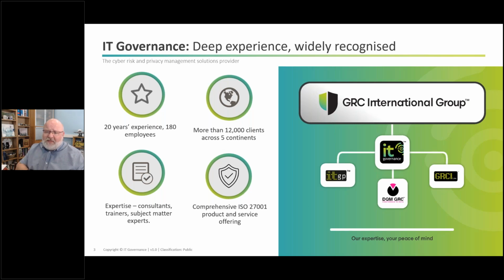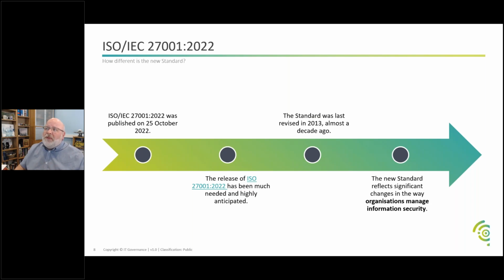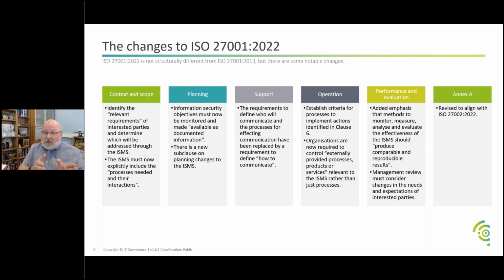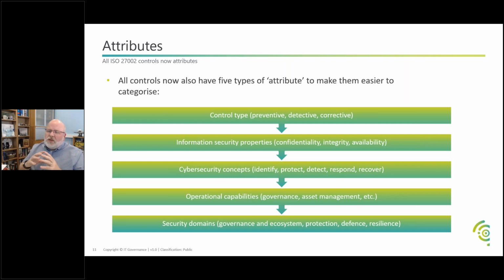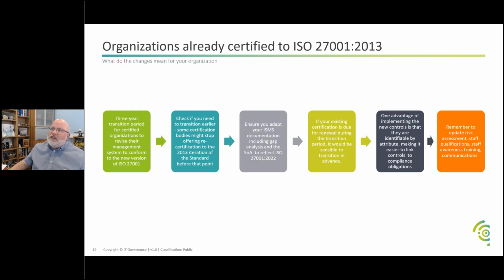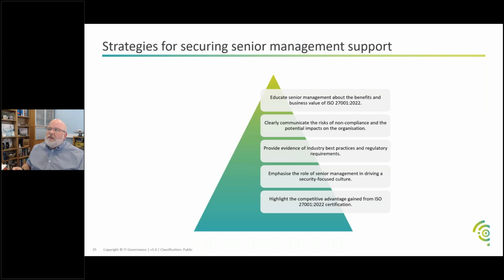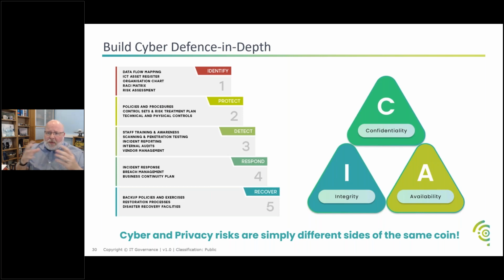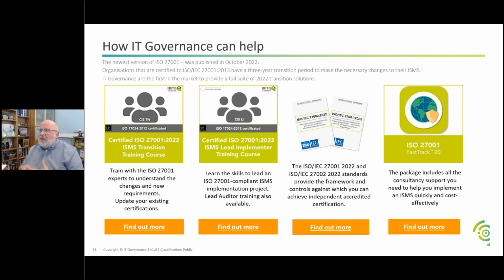How to transition and maintain your ISO 27001 certification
As the standards for information security management evolve, so does the need for organisations to adapt and maintain their ISO 27001 certification. The recent updates to ISO 27001:2022 and ISO 27006 introduce significant changes that affect the certification landscape, emphasising the need for a strategic approach to compliance and certification maintenance.

Delivered by Andrew Pattison, an authority in information security and compliance, this webinar will provide essential insights into the latest developments in ISO 27001 and ISO 27006. You will learn about the implications of these changes on certification and discover practical strategies for transitioning to the updated standards while ensuring ongoing compliance.

This webinar covers:

- What’s new in ISO 27001:2022 and ISO 27006, and how the changes affect your certification;
- How ISO 27001:2022 affects organisations looking to start their implementation project;
- The transition strategy for organisations upgrading from ISO 27001:2013;
- Practical tips for planning and meeting ISO 27001 deadlines; and
- Leveraging CyberComply to simplify compliance and audit management.